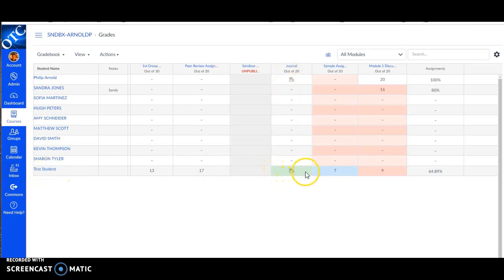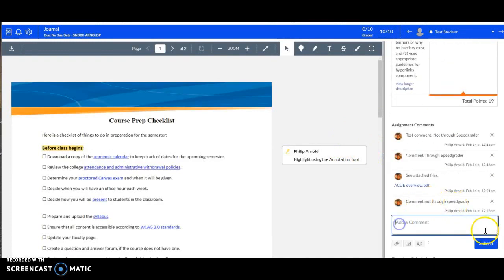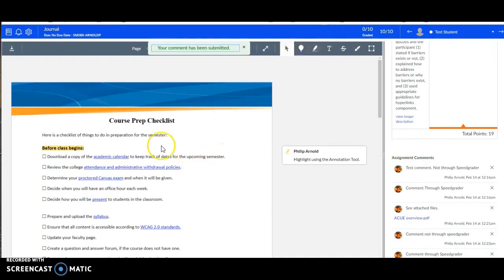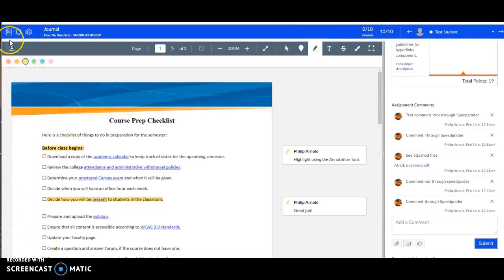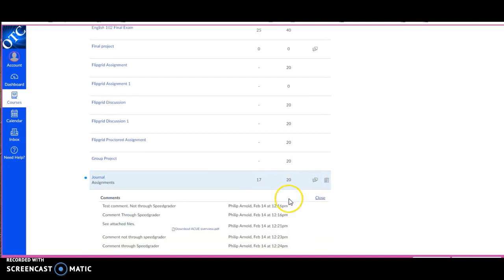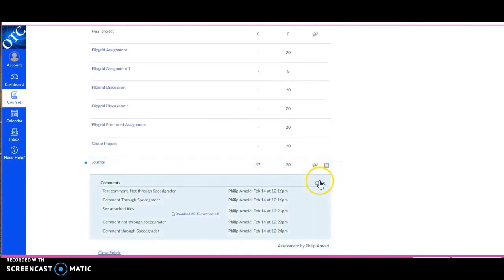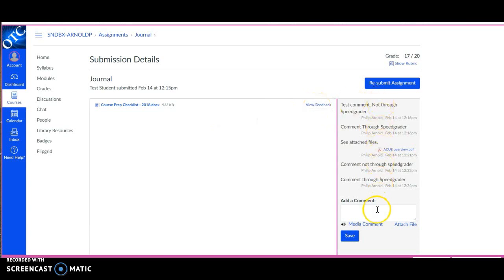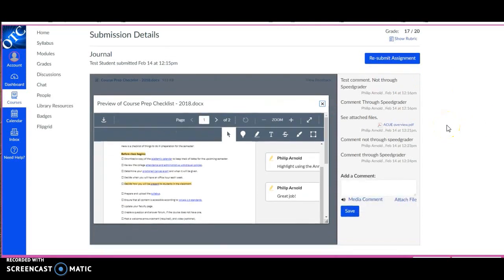Helping Students find Canvas Assignment Feedback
Wondering how to give feedback on your students' online assignments?  Learn some of the different ways to provide feedback, and what that feedback will look like on the students' end of things.